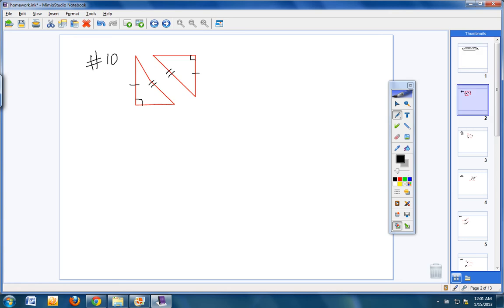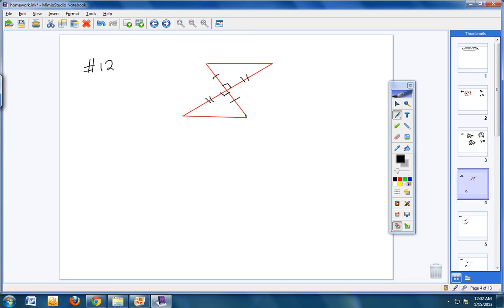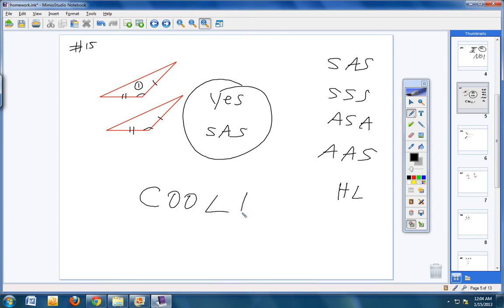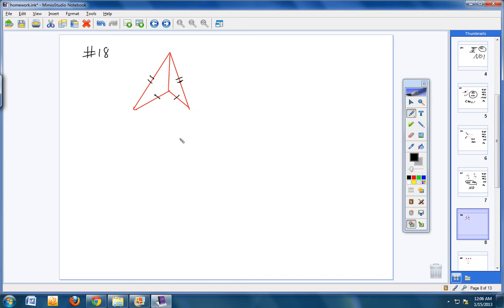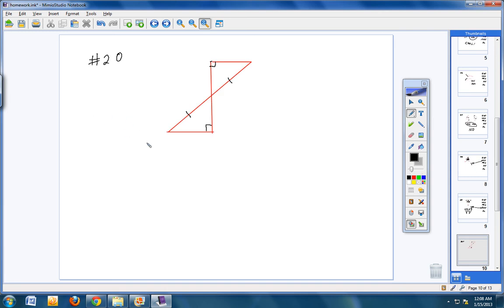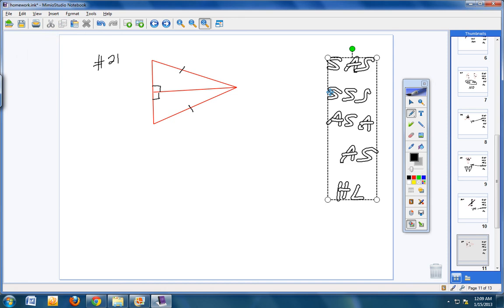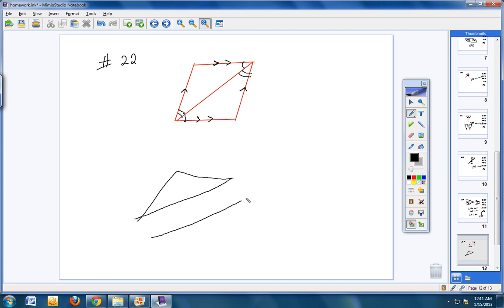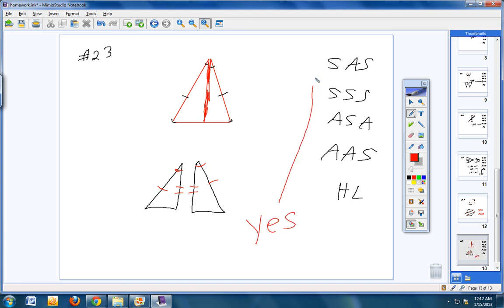Lesson 5.4 Homework